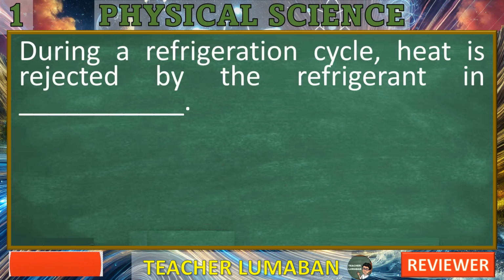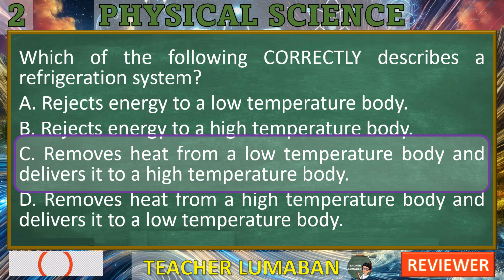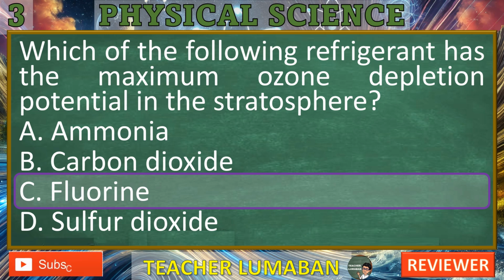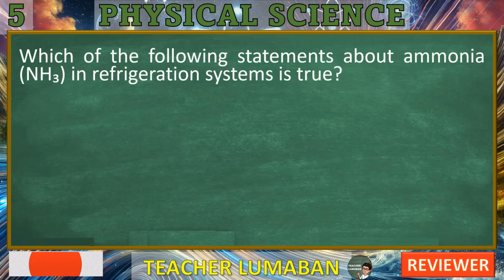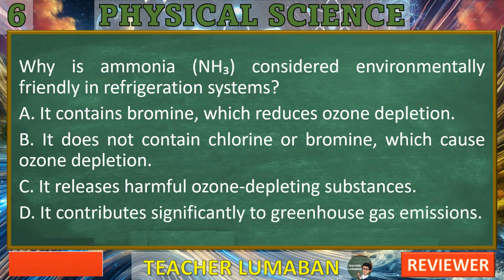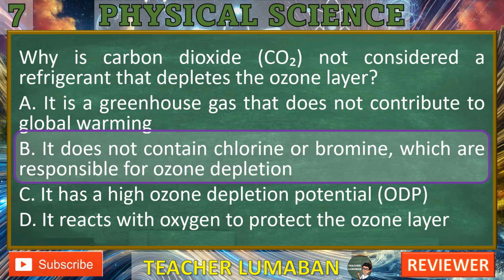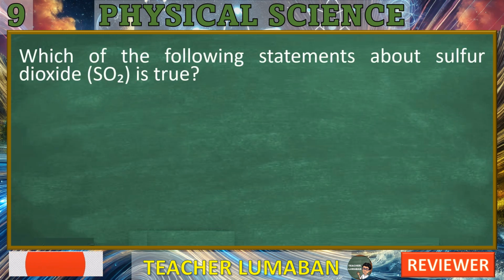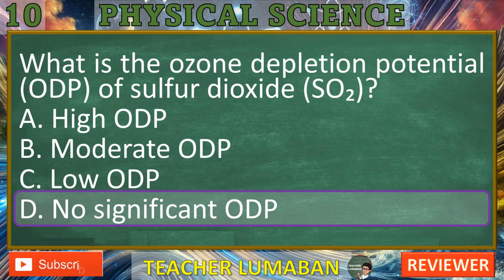Physical Science LET Reviewer SET 6B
This video contains 12 Actual test questions with answers.

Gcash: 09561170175